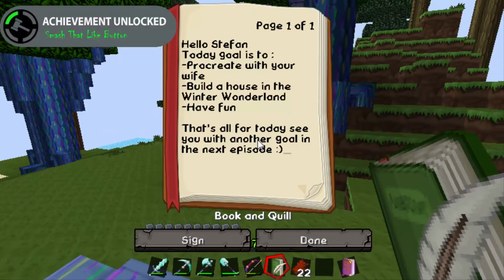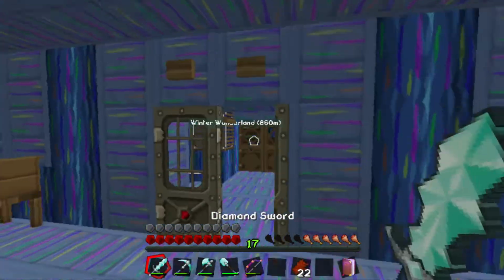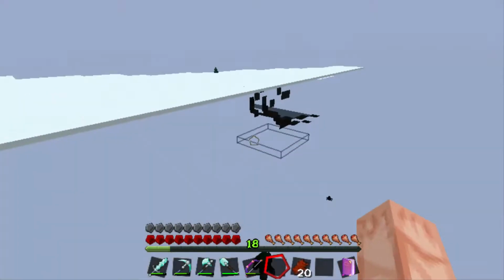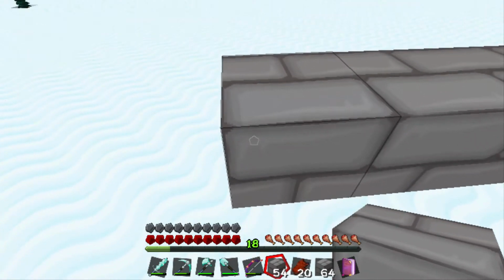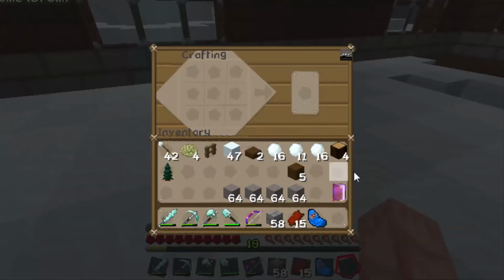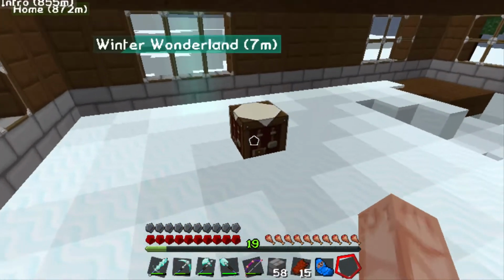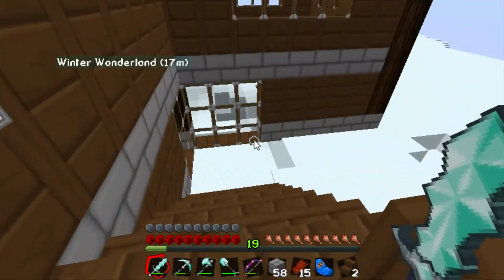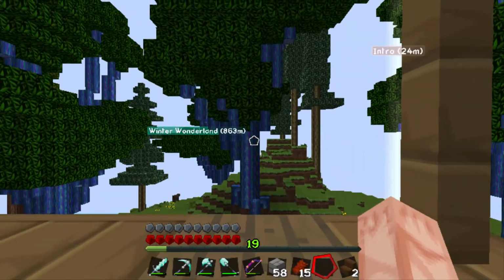SteffCraft - Baby Boy & Winter House [6]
Hello everybody and welcome back toooo SteffCraft
My name is Stefan from SteffTV Strips.In this episode I procreated with my wife and got a baby boy called Andrew and also build a house in the Winter Wonderland
BiblioCraft
backpack mod
Craft Guide
Extra BiomesXL
Familiars
Optifine
Minecraft Comes Alive
Inventory Tweaks
Archimedes Ships
Tree Capiator
Damage Indicators